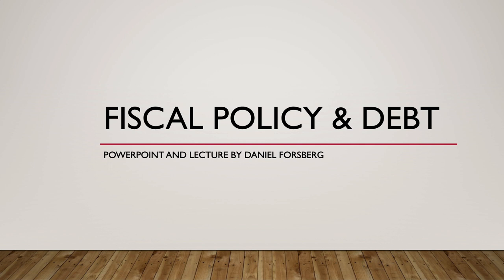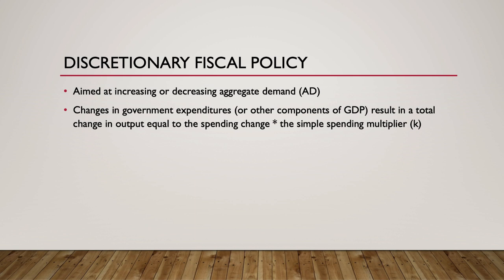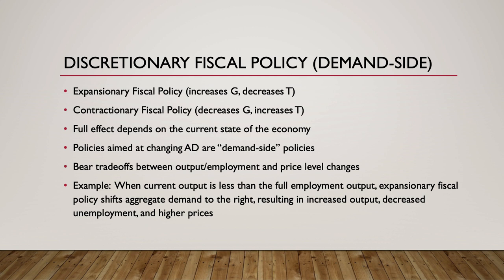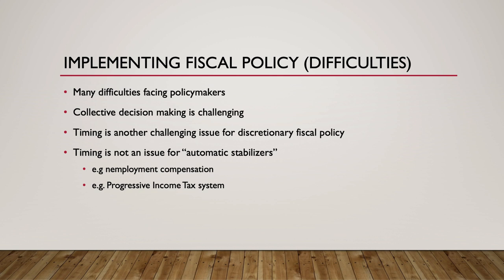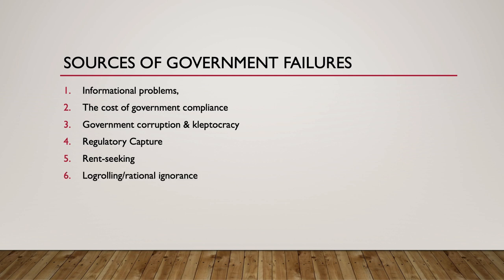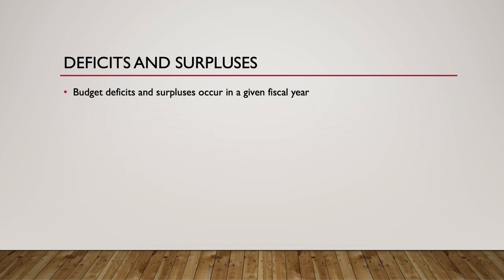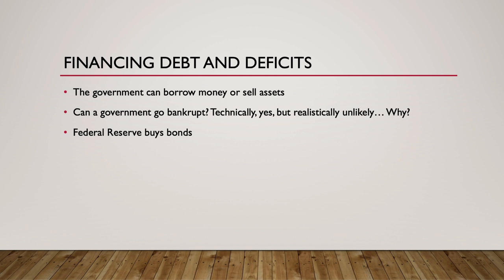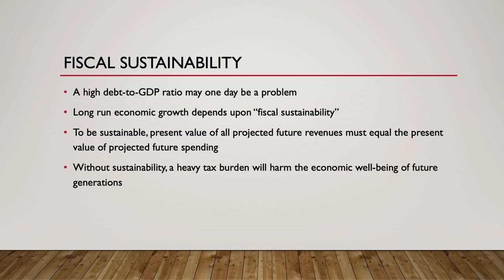Fiscal Policy & Debt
Macroeconomics Lecture by Dan Forsberg